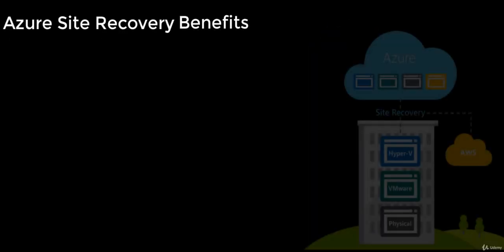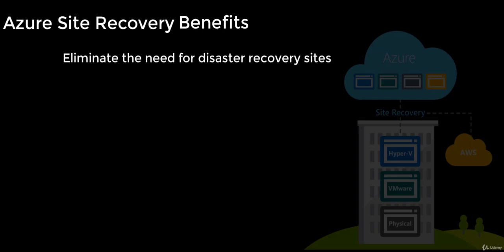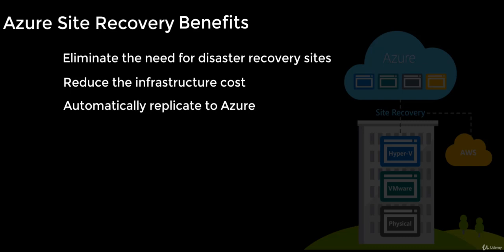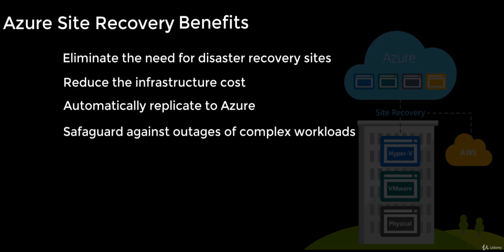215 Azure Site Recovery- AZ-104 Microsoft Azure Administrator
215 Azure Site Recovery - Microsoft Azure Administrator - AZ-104 Microsoft Azure Administrator -  Full Course